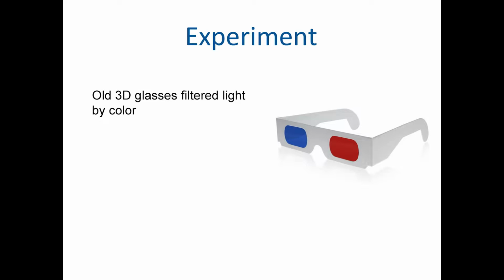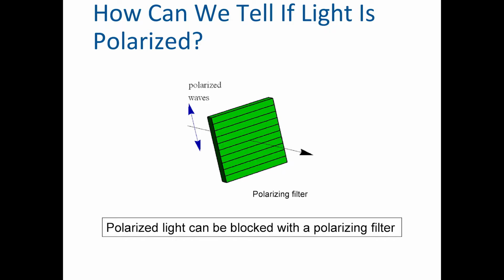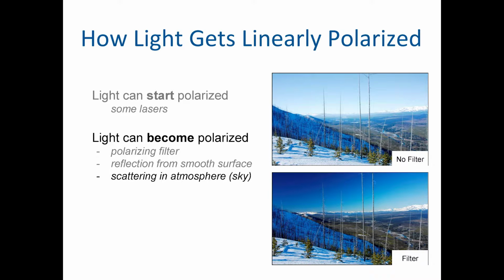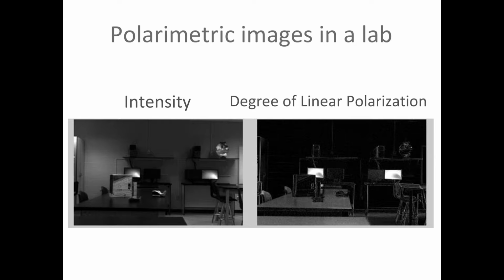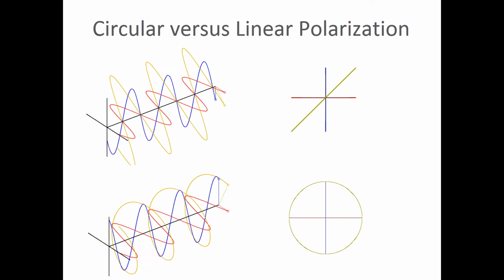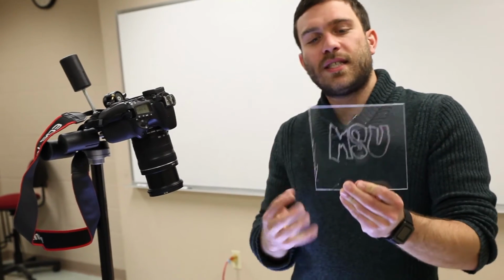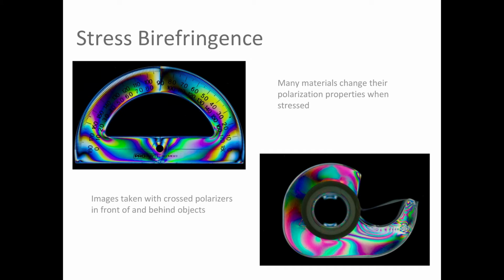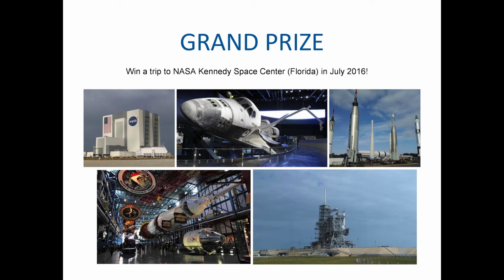Polarization Presentation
Montana State University - Polarization Photo Contest Presentation

Spring 2016